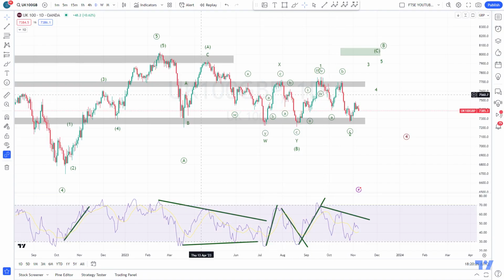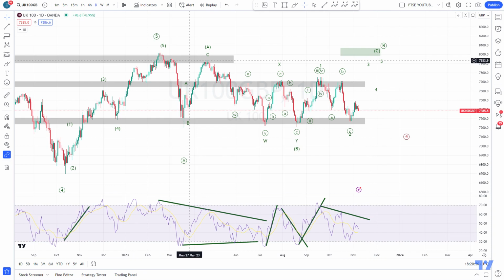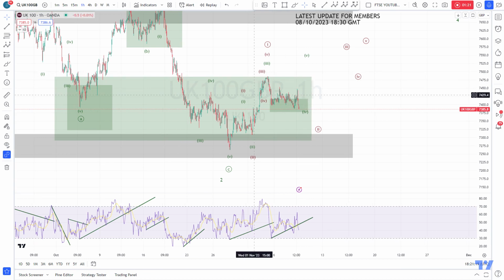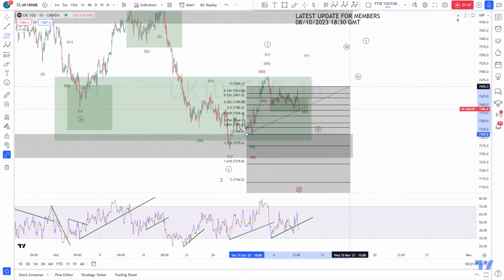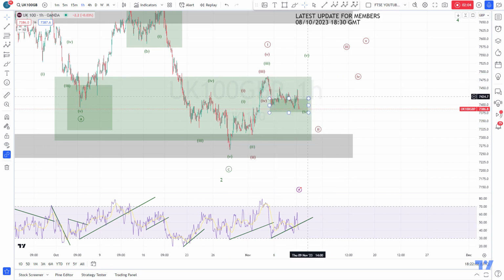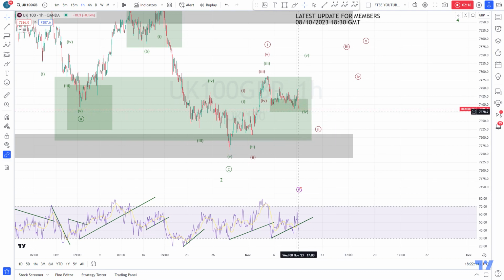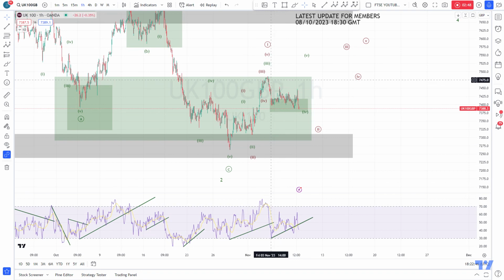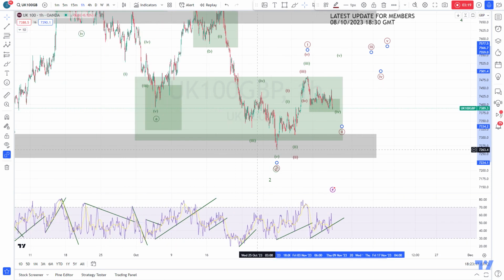FTSE Elliott Wave Analysis for Thursday 09/11/2023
*** Forecast ***
The FTSE is giving us very corrective and sideways price action. It is difficult to come up with a reliable forecast. The sideways price action fits in a bullish as well as a bearish scenario.

This video dives deep into Elliott Wave analysis for the FTSE, the UK's premier stock exchange index. Our expert analysis offers valuable insights into wave counts, technical patterns, and market movements. We identify potential reversal points and provide accurate price predictions. This in-depth FTSE analysis will guide you on your path to successful trading and investing.